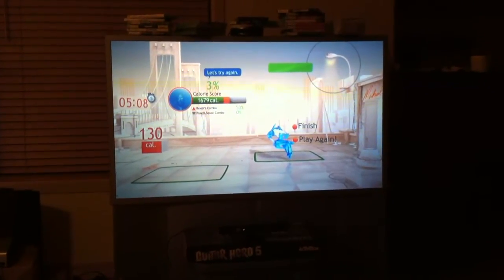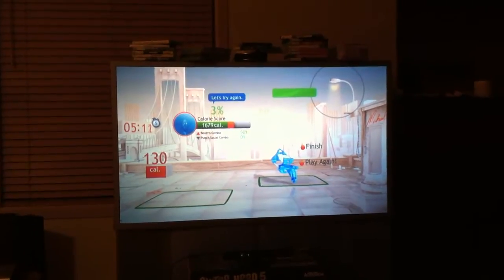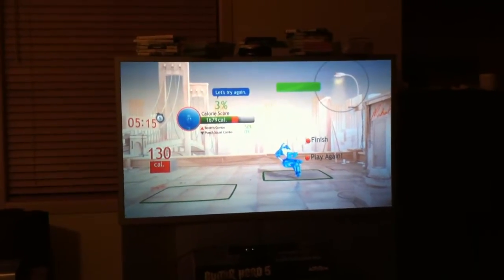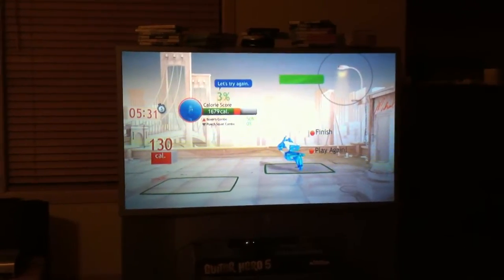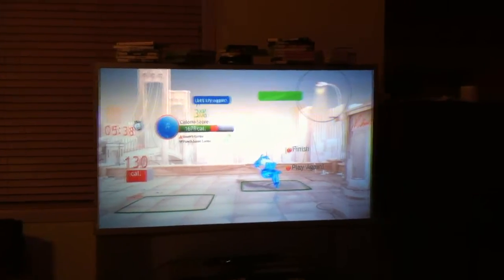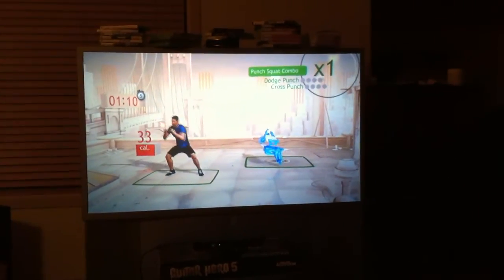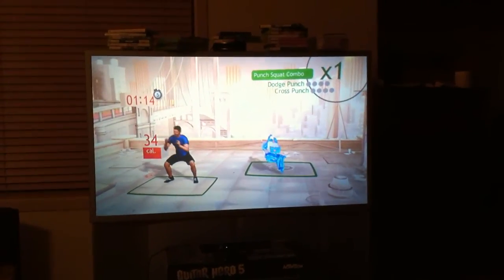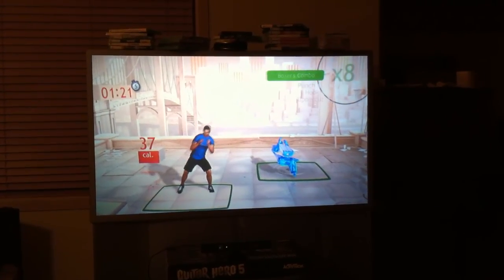Your Shape... Achievement Guide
Guide to, uh, easy achievement points in this fantastic workout game.